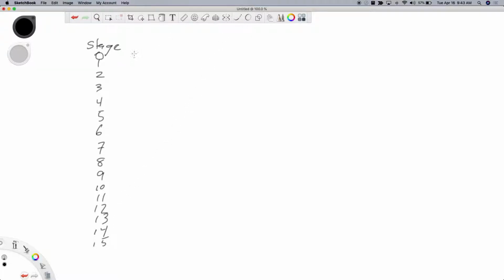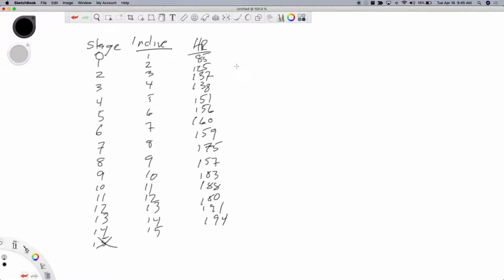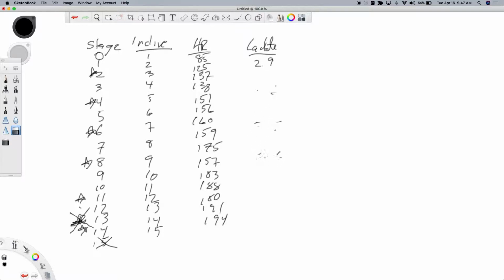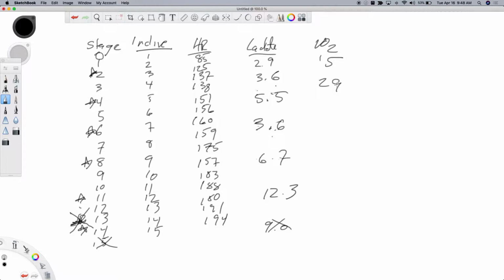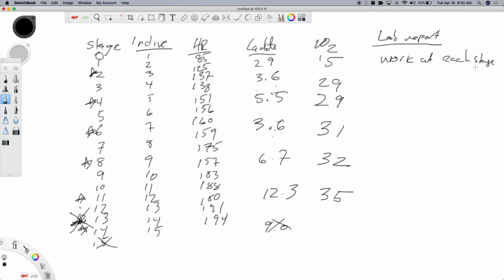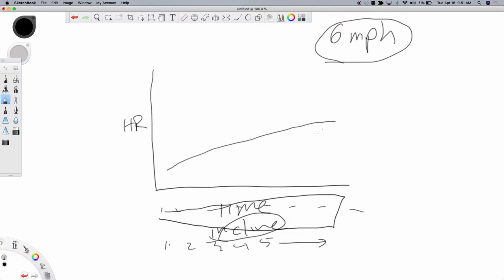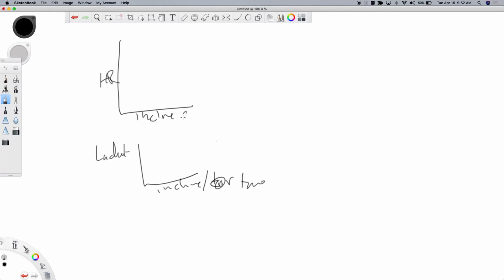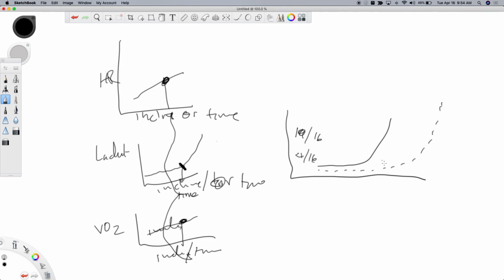lab 2 Calculations and tables